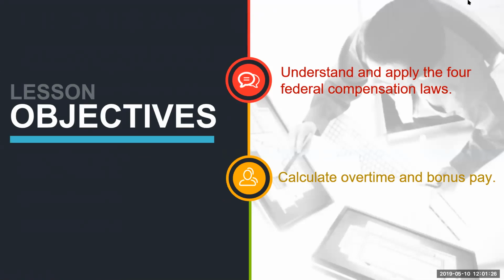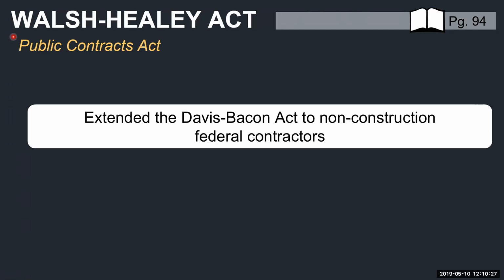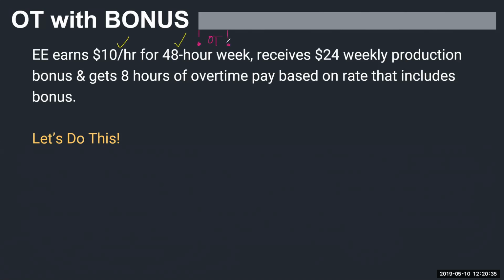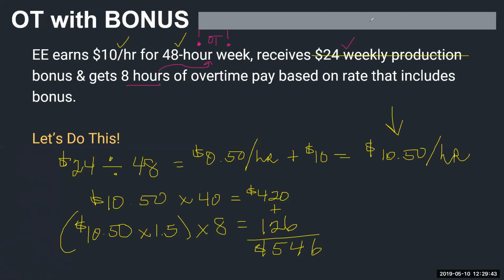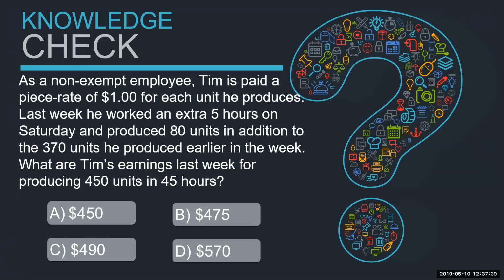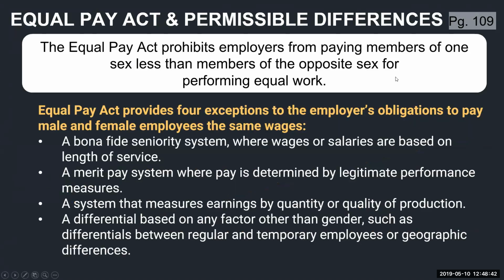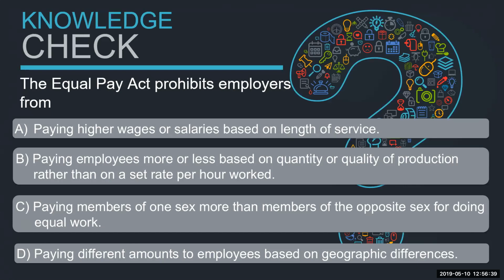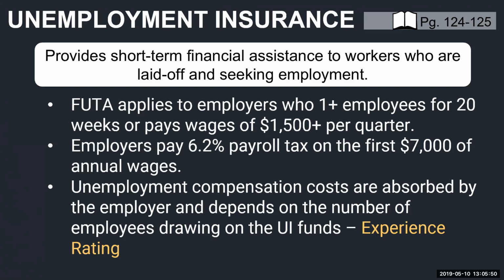Grp 6 may 10